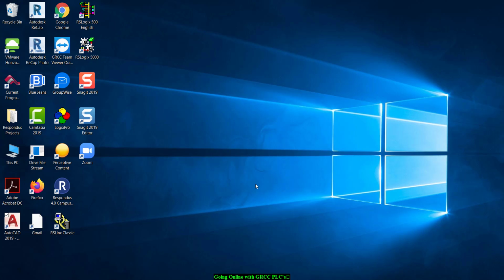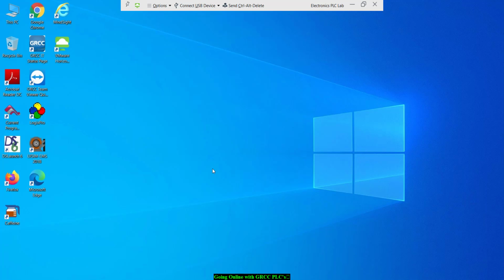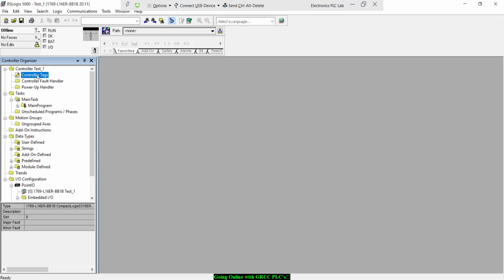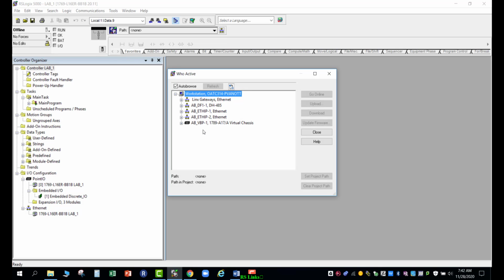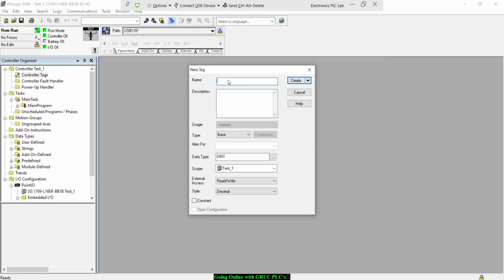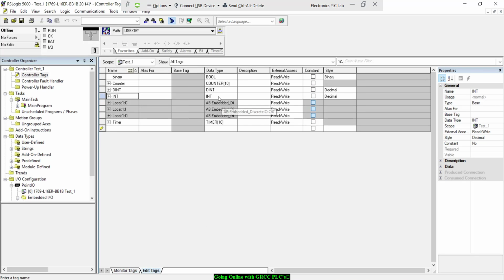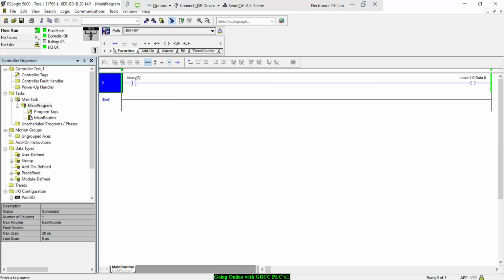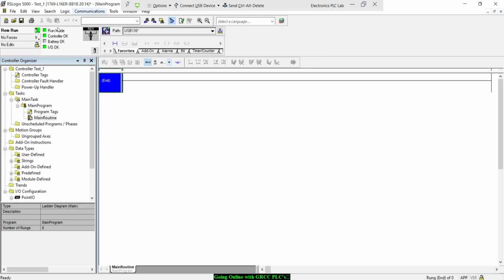PLC GRCC Login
Procedure on how to log into a remote PLC on Campus